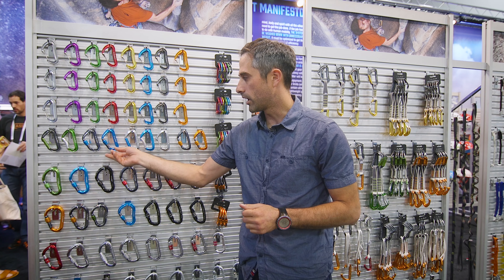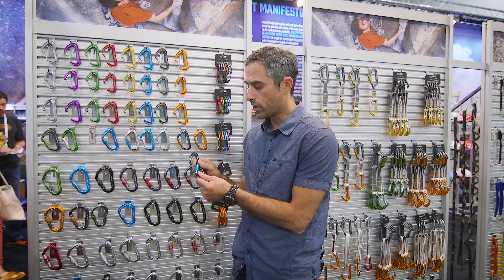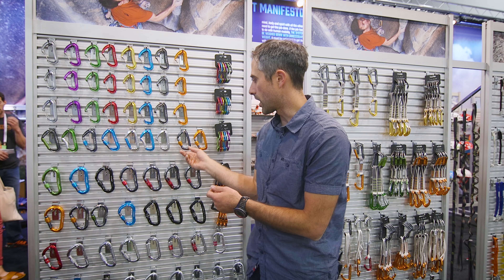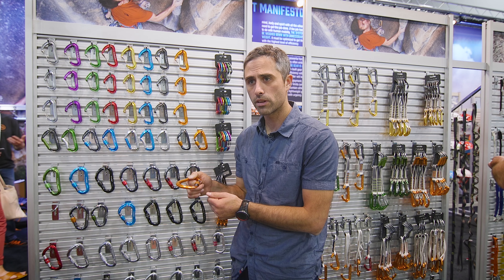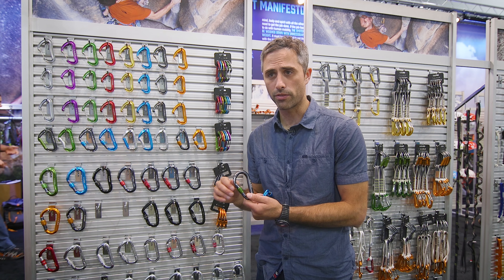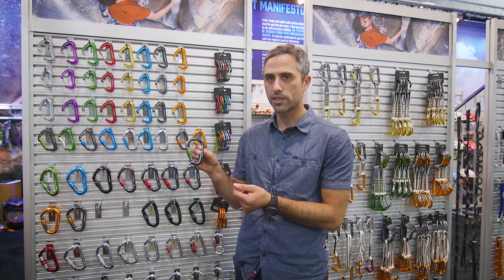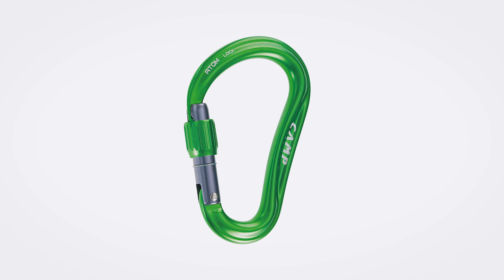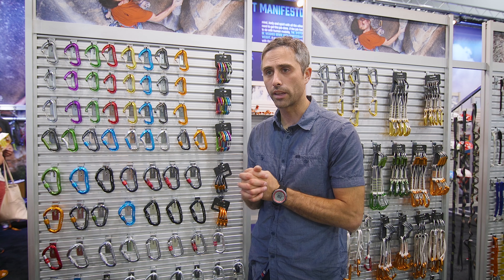NEW CAMP Locking Carabiners for 2020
WeighMyRack filmed Brett Merlin from CAMP talking about the new and updated locking carabiners coming Spring 2020 including the updated Photon Lock and Orbit Lock as well as the new Nimbus Lock mini HMS, Core Lock belay HMS, and Atom Lock HMS which will come in a 2-stage twist auto-lock and a 3-stage auto-lock.